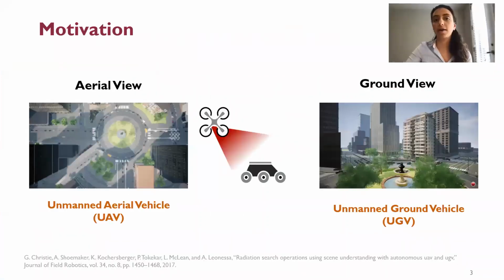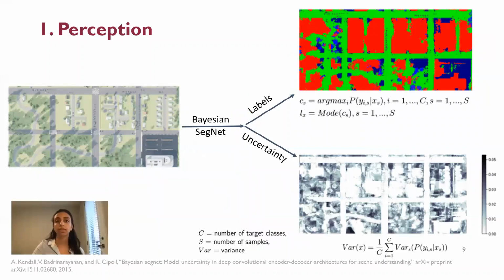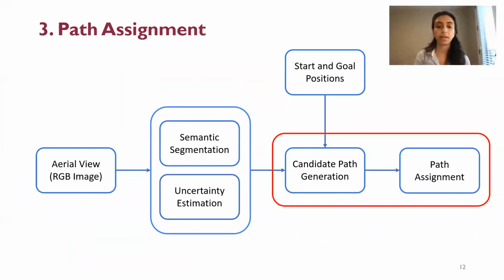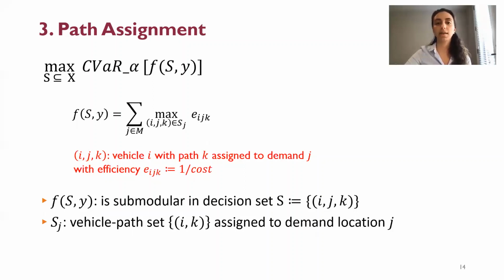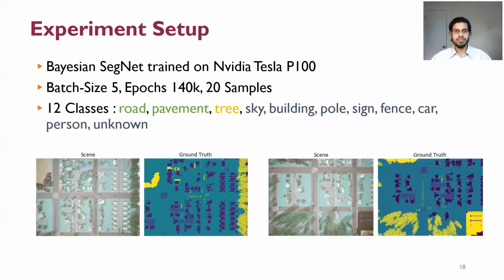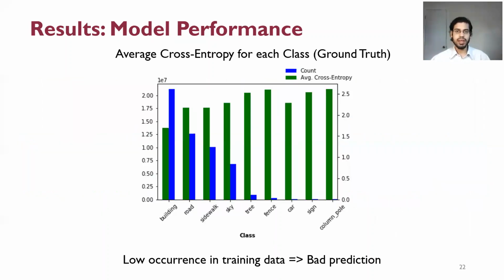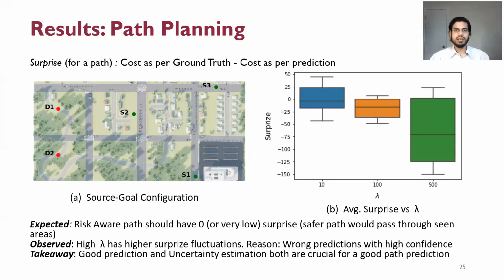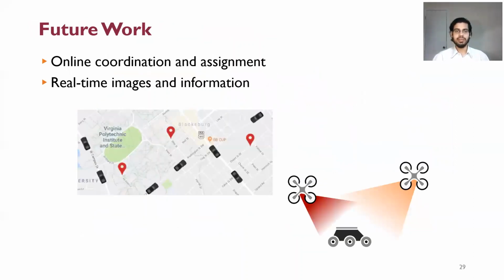IROS'20: Risk-Aware Planning and Assignment for Ground Vehicles using Uncertain Perception from UAV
We propose a risk-aware framework for multi-robot, multi-demand assignment and planning in unknown environments. Our motivation is disaster response and search-and-rescue scenarios where ground vehicles must reach demand locations as soon as possible. We consider a setting where the terrain information is available only in the form of an aerial, georeferenced image. Deep learning techniques can be used for semantic segmentation of the aerial image to create a cost map for safe ground robot navigation. Such segmentation may still be noisy. Hence, we present a joint planning and perception framework that accounts for the risk introduced due to noisy perception. Our contributions are two-fold: (i) we show how to use Bayesian deep learning techniques to extract risk at the perception level; and (ii) use a risk-theoretical measure, CVaR, for risk-aware planning and assignment. The pipeline is theoretically established, then empirically analyzed through two datasets. We find that accounting for risk at both levels produces quantifiably safer paths and assignments.